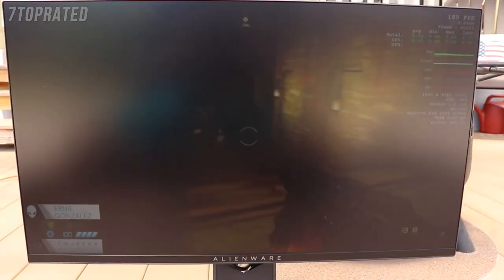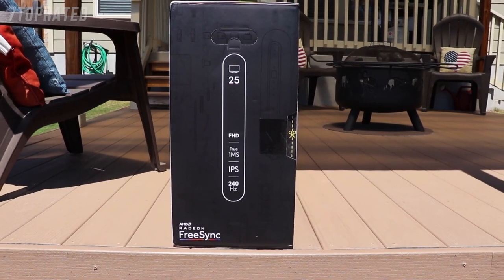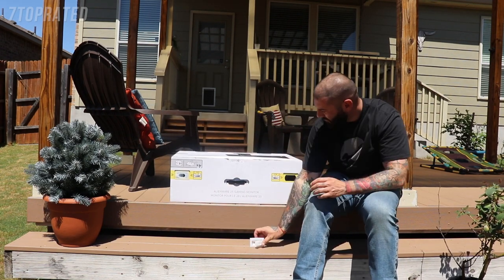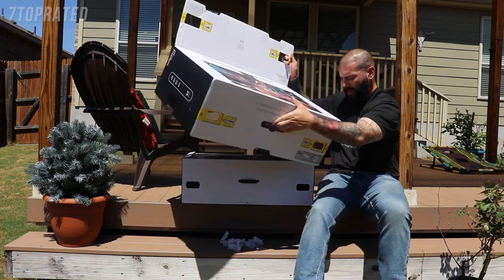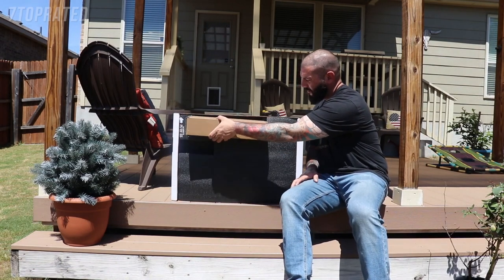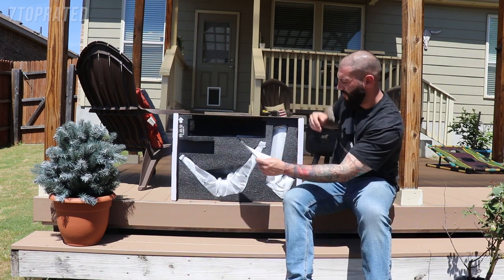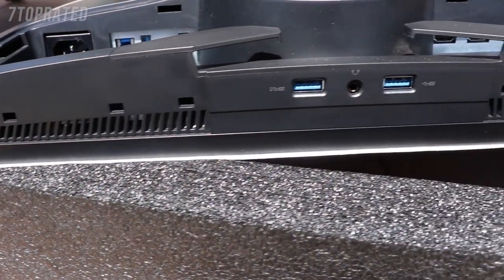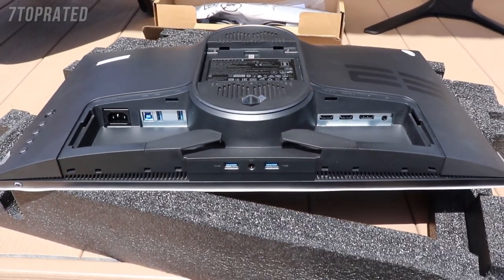5 Best 240hz MONITORS 2021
In today's video we've hand-picked the 5 best 240hz monitors for 2021.

► 5. Alienware 25 Gaming Monitor
► 4. SAMSUNG 27-inch Odyssey G7 - QHD 1000R Curved Gaming Monitor
► 3. ViewSonic ELITE Gaming Monitor with FreeSync
► 2. OMEN 27 by HP 27 Inch Gaming Monitor QHD
► 1. ASUS ROG Swift 360Hz PG259QN 24.5” HDR Gaming Monitor